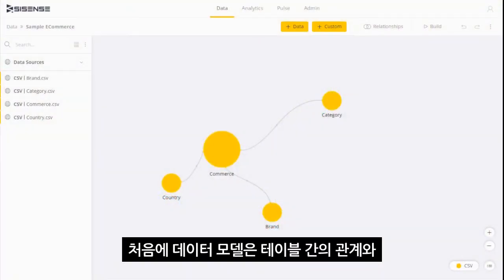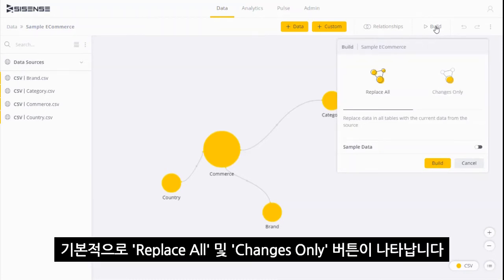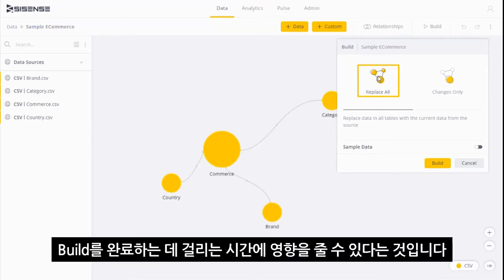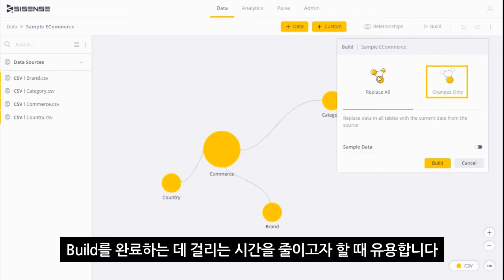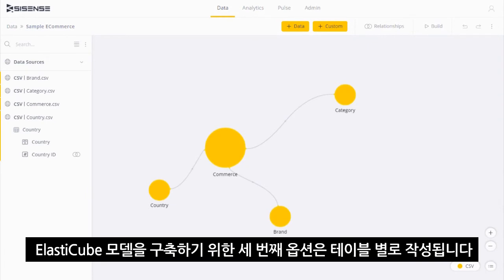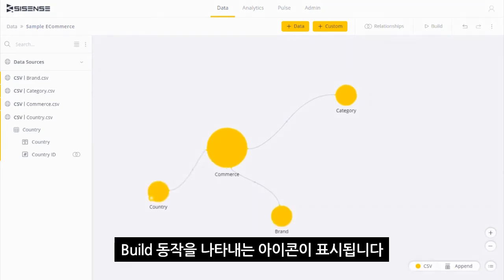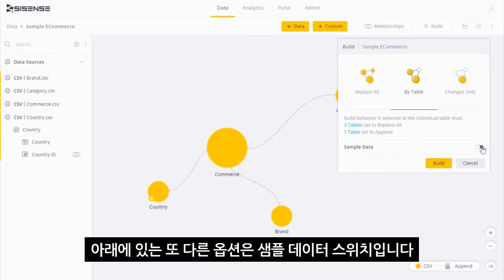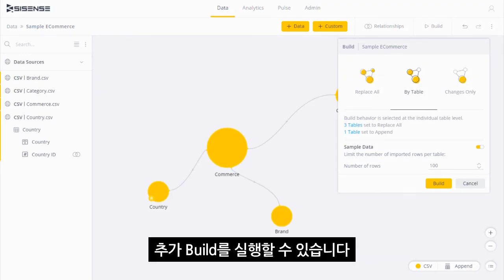[Sisense 데이터 연결 4강] 데이터 가져오기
[데이터 연결 4강] Sisense에 데이터를 가져오는 방법에 대해 알아보세요.

'데이터 연결'은 1강부터 7강까지 총 7개의 강의로 구성되어 있습니다.

(블로그 댓글 창을 통해 궁금한 점을 문의하셔도 좋습니다)